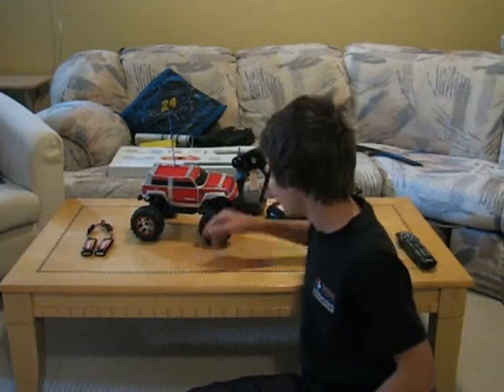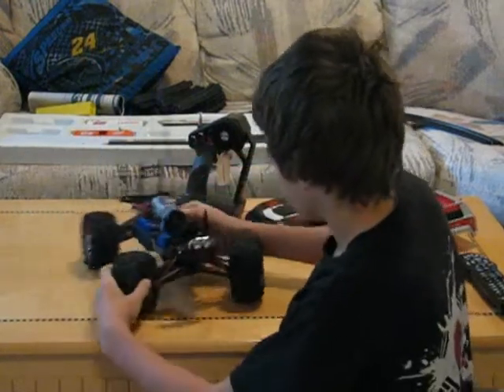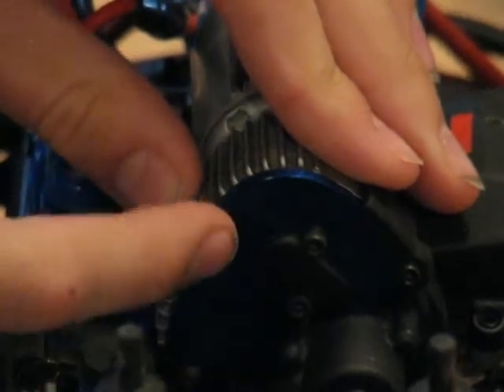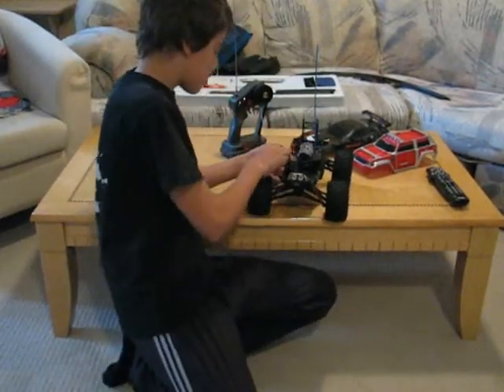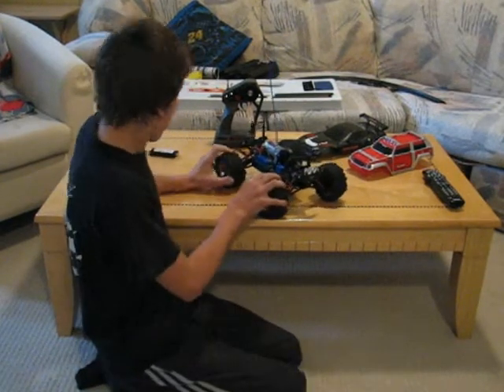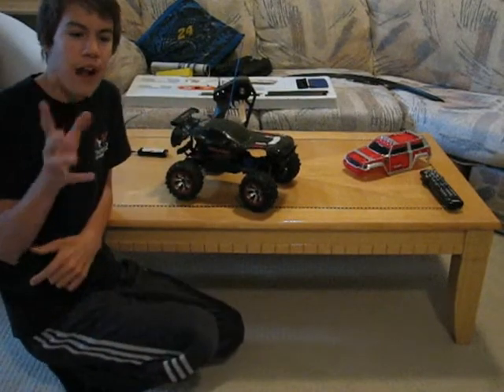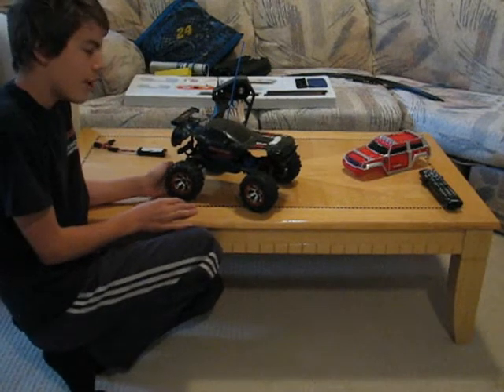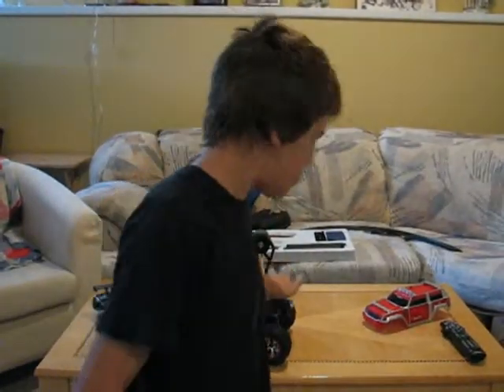1/16 summit update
got a little problem the diff's are striped can you help